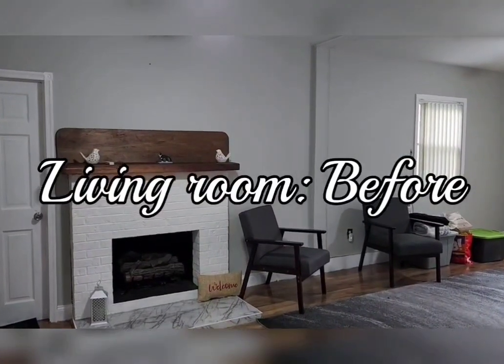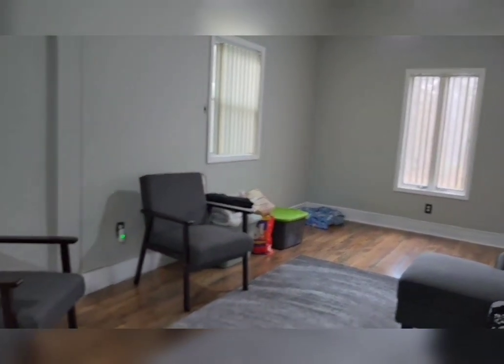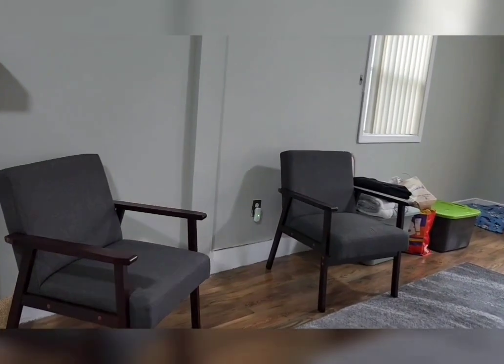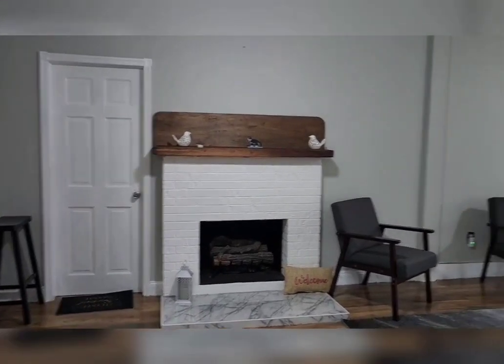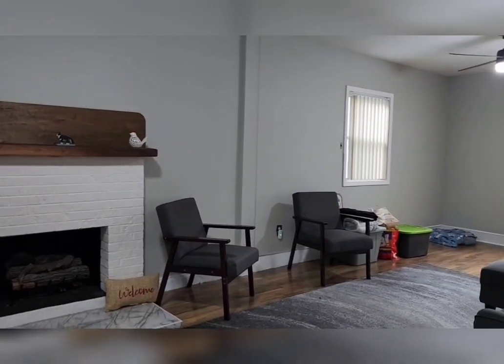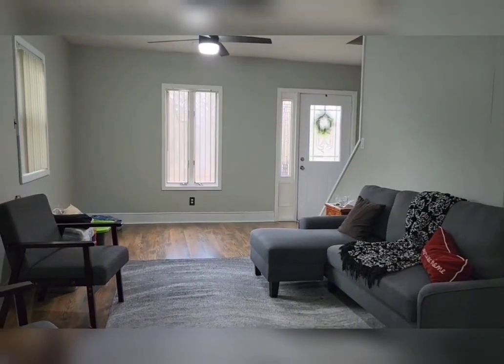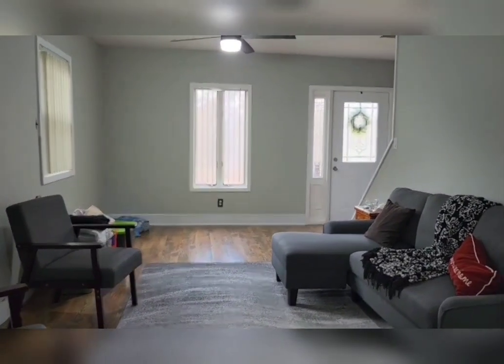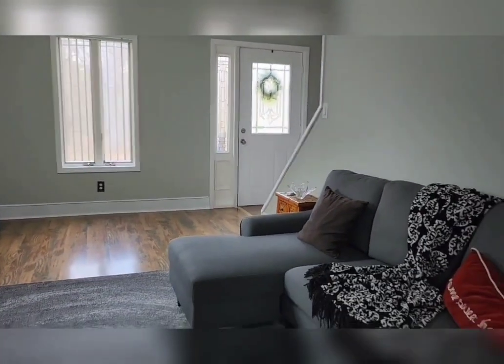Let's decorate our home for spring & Easter!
‎@TheJeremysProjects  It's a new season, and it's Easter! We're doing just a small and minimal home decor.
We like switching up our various rooms to reflect the seasons.